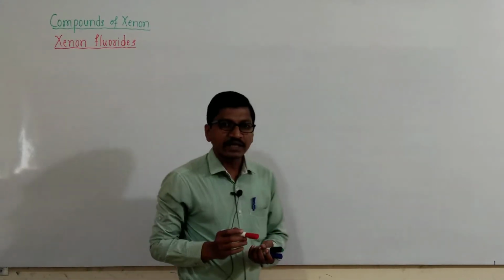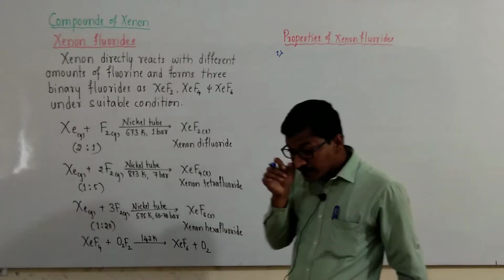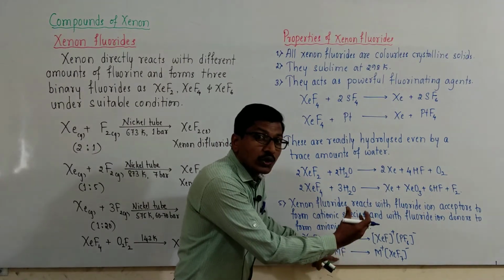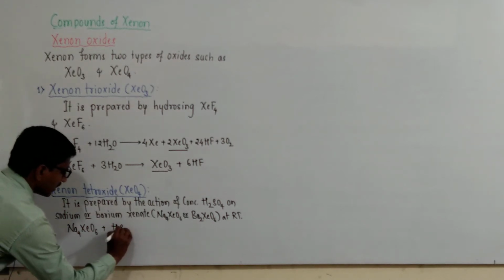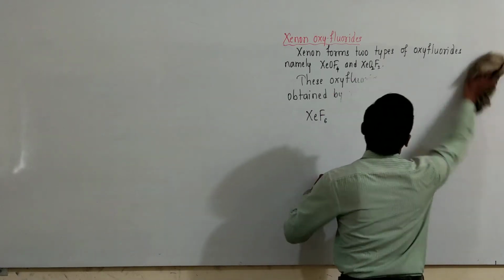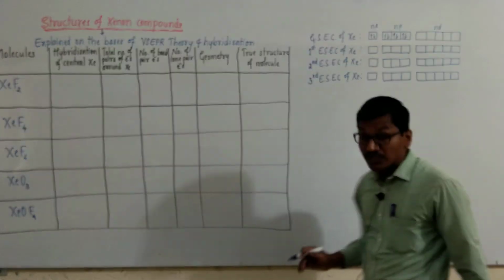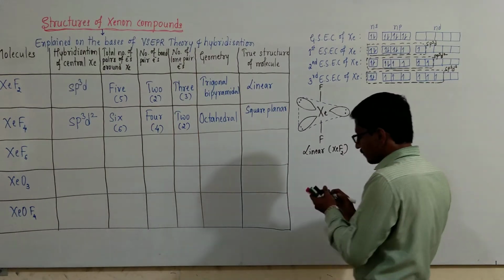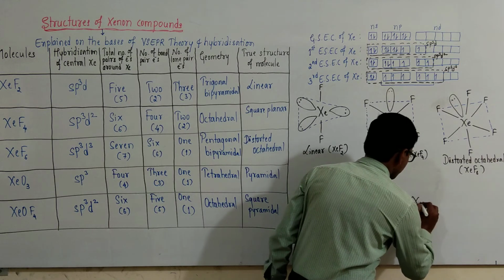PU-II CHEMISTRY : P-BLOCK ELEMENTS BY DR.BAHUBALI SIR DAY-18